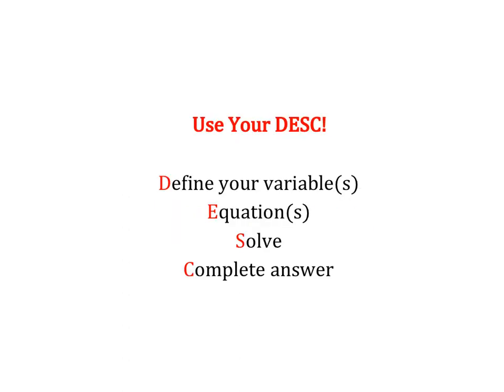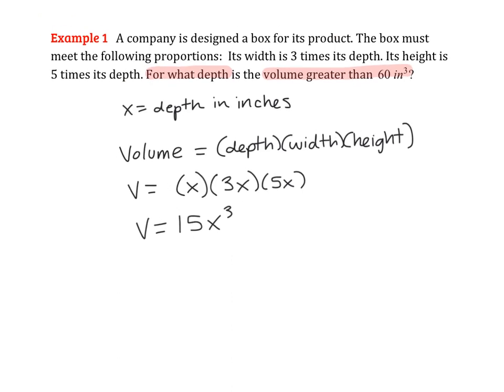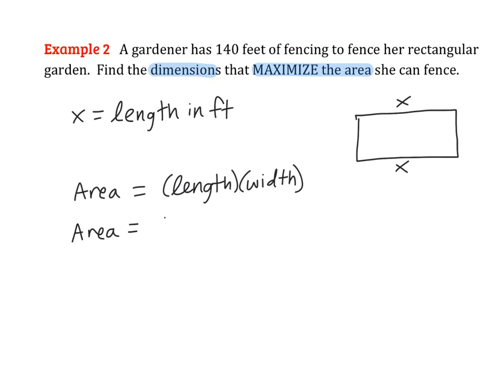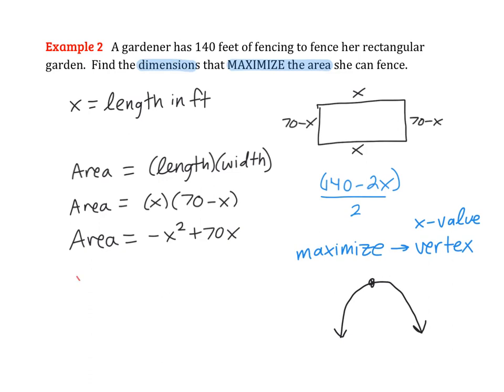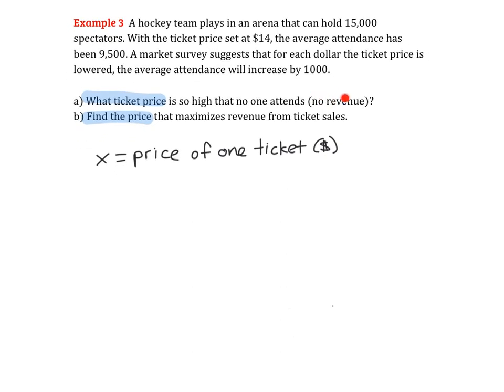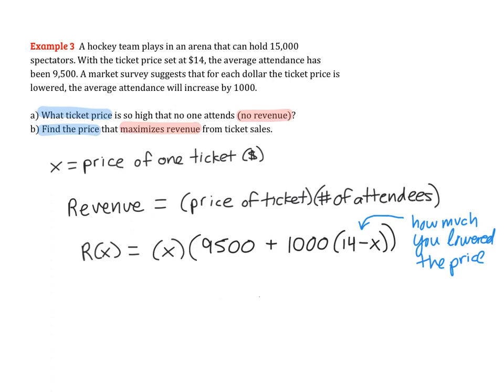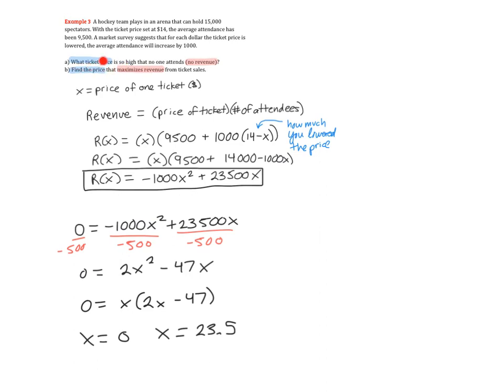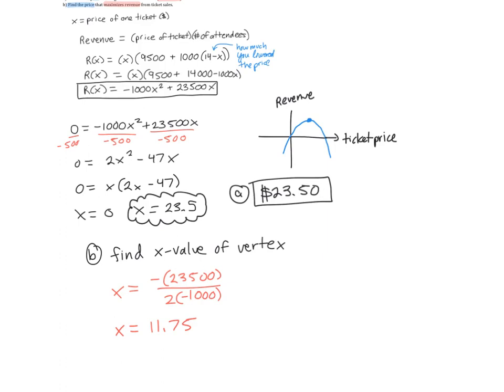Modeling with Functions